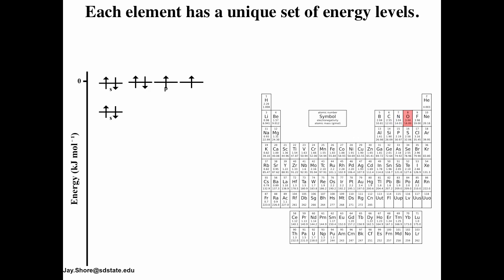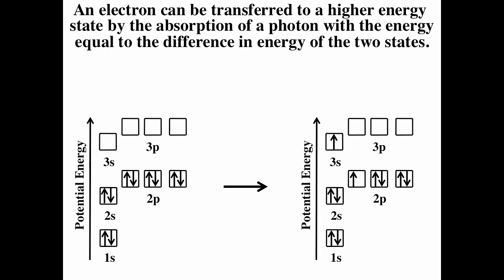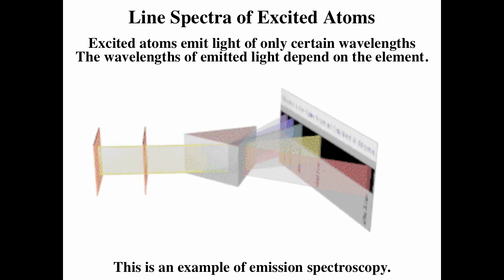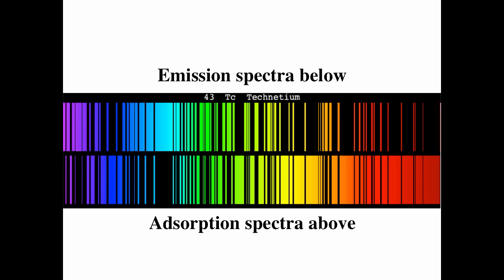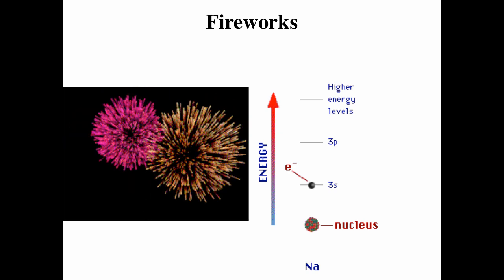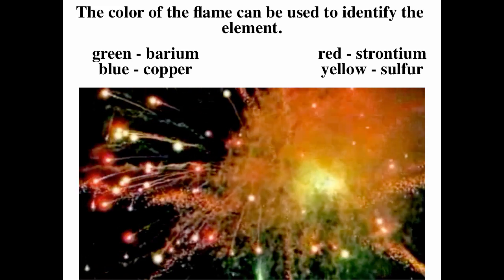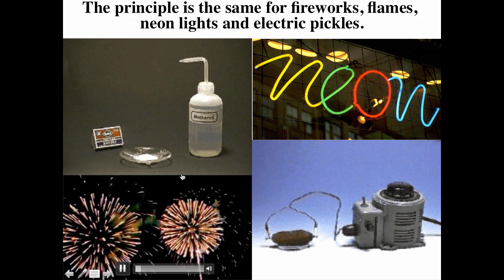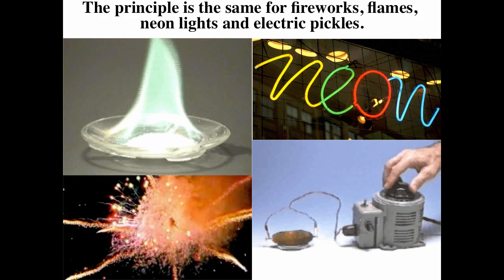Atomic Spectroscopy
The video describes atomic spectroscopy at the General Chemistry level.

Table of Contents:

02:06 - The energy of the excited state is equal to the energy of the ground state plus the energy of the photon
02:27 - Line Spectra of Excited Atoms
03:17 - Line Emission Spectra of H, Hg, Ne
03:23 - a neon sign
03:32 -
04:52 - Atomic Spectroscopy
05:08 -